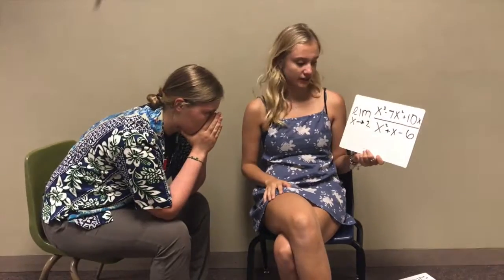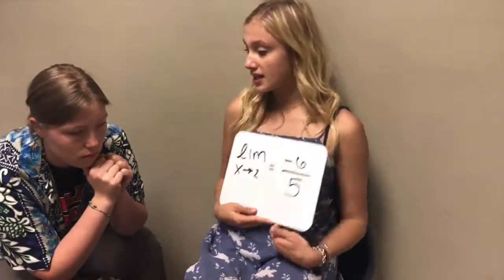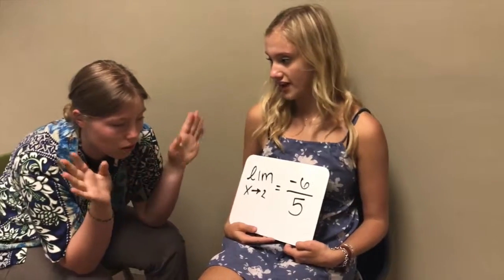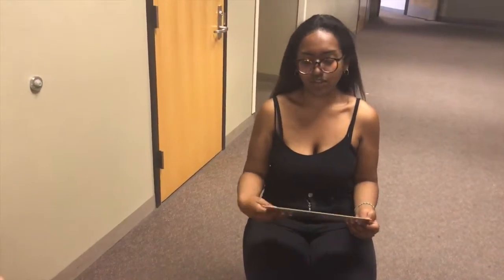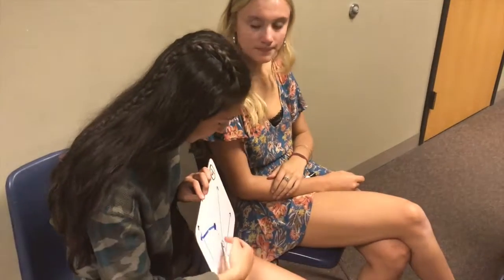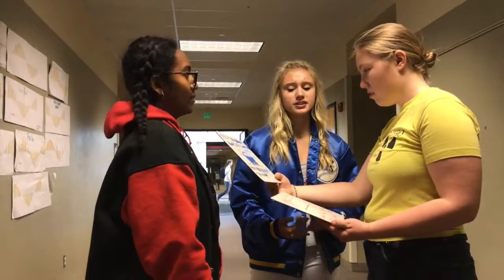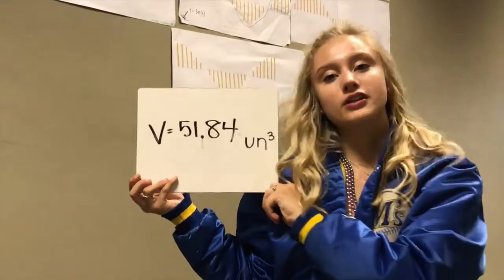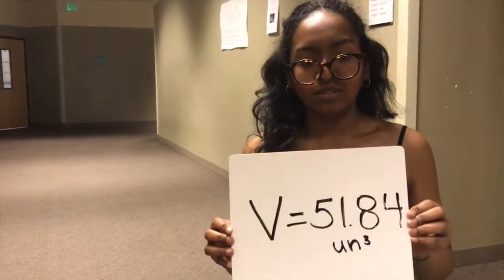The Office Calc